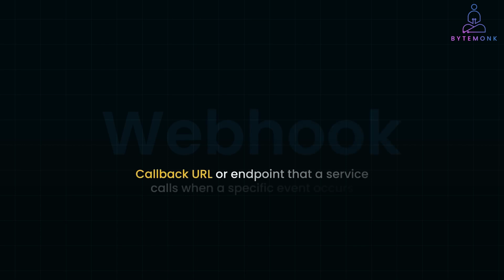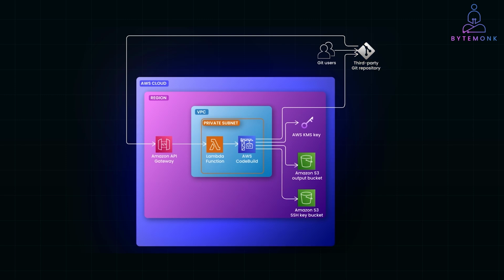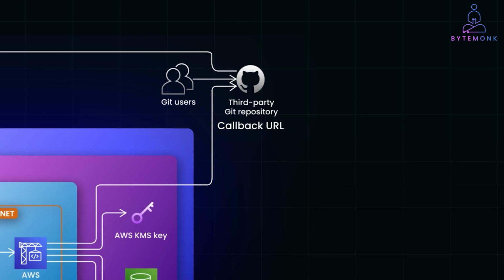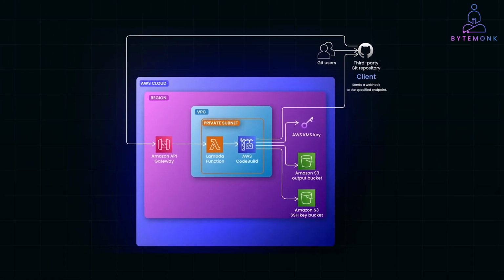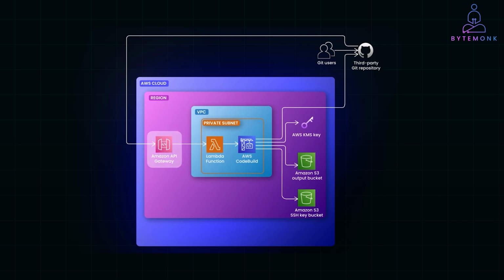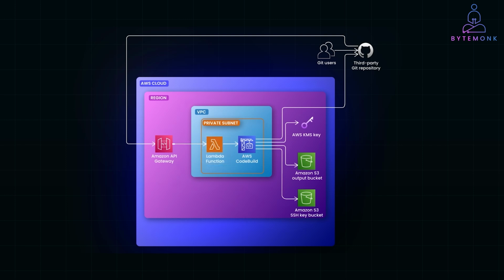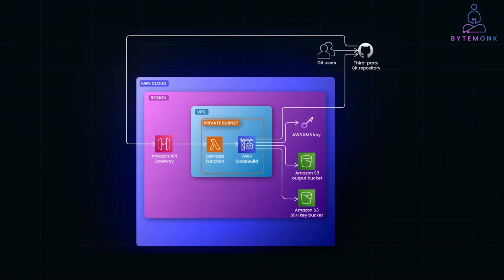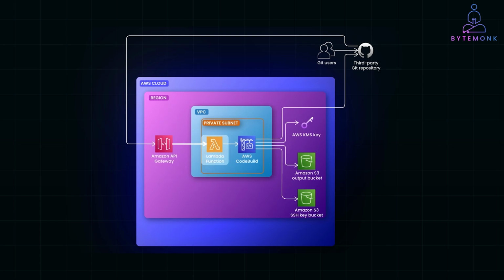Webhooks explained again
Webhooks are the backbone of real-time automation. In this video, we’ll break down how webhooks work, with corrected code examples and practical applications using AWS and GitHub. Learn how GitHub acts as both a server and client, how API Gateway and Lambda handle webhook events, and how S3 stores the results. Perfect for developers automating CI/CD workflows or event-driven architectures!

Timestamps
0:00 - Introduction: Fixing Webhooks Example
0:26 - What is a Webhook? Simple Explanation
0:35 - Webhook Example with Express.js
1:00 - Real-World Example: GitHub to AWS Sync
2:17 - GitHub’s Dual Role: Server and Client
3:07 - Configuring Webhooks in GitHub
4:06 - AWS Lambda: Processing Webhook Payloads
4:32 - Optional Step: AWS CodeBuild for Compilation
5:10 - Full Flow Recap: GitHub to S3 Sync
6:00 - Webhooks and Event-Driven Architectures